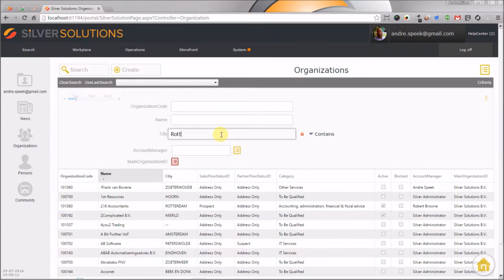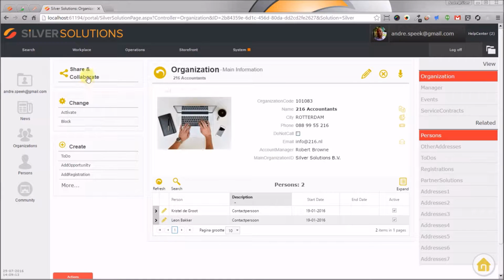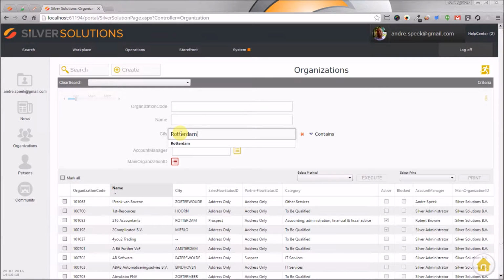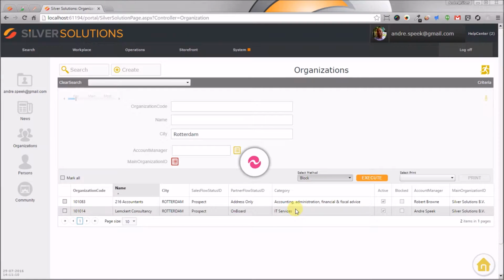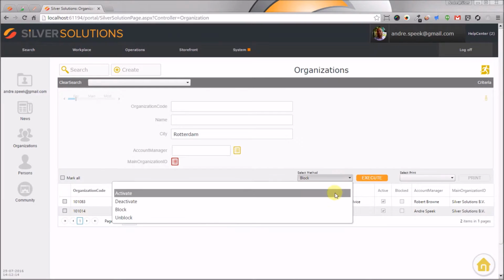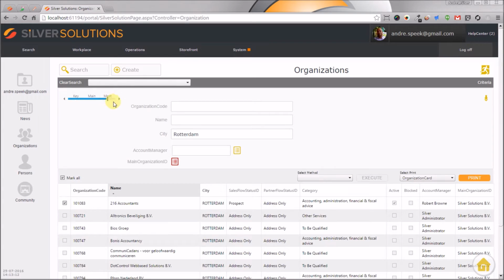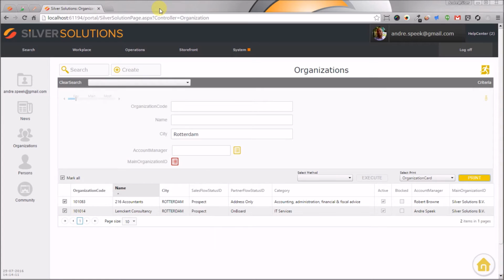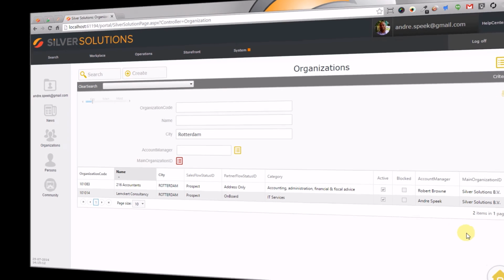Introducing the Selectable Main List